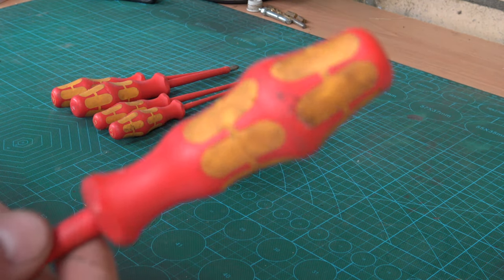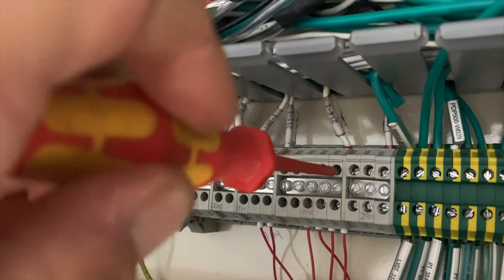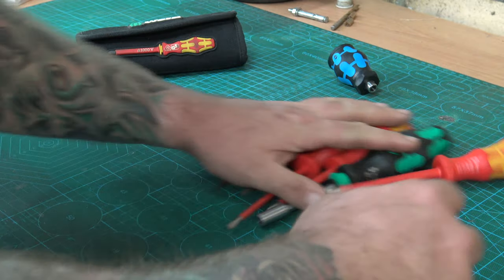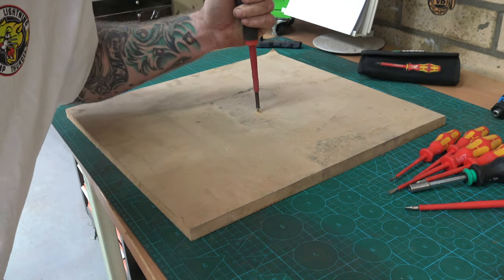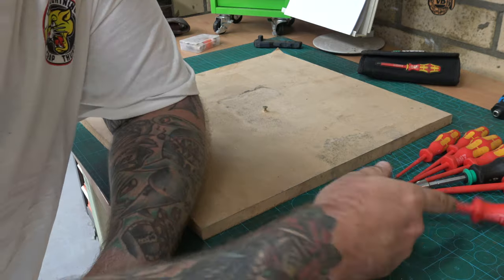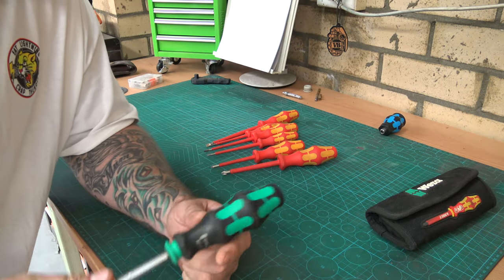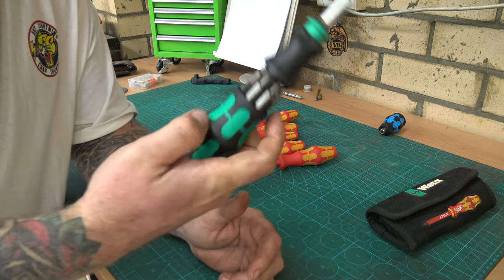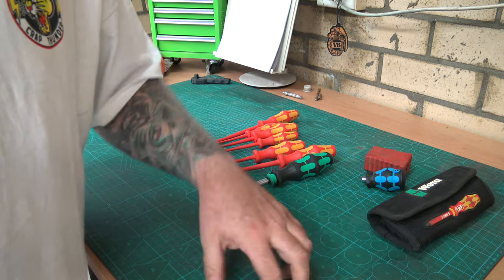Wera Screwdrivers | Best electricians screwdriver set 2021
My sticker store.

I first started using Wera screwdrivers about two years ago starting with the kraftform compact. Since then i have got the interchangeable insulated drivers and the standard 8 piece insulated set.
I Have been using these screwdrivers in the field as an electrician and waiting to do this review until i can be confident in the drivers over the rest.

I can confidently say, these are my top tier recommendation for screwdrivers in 2021